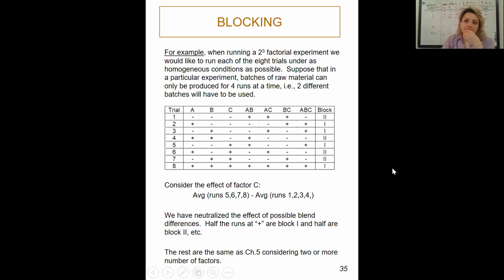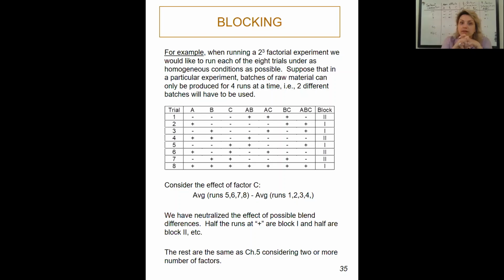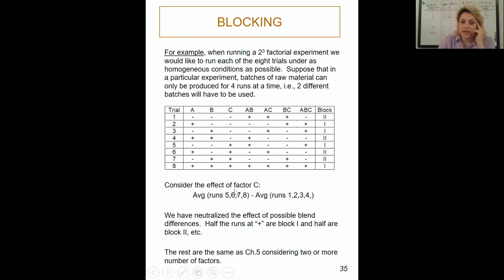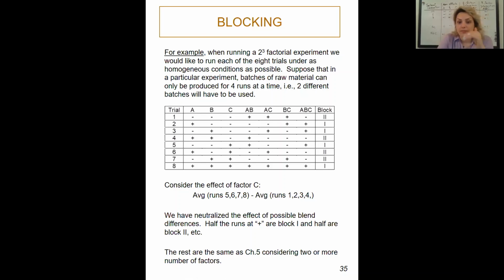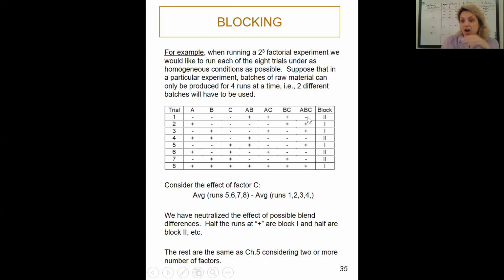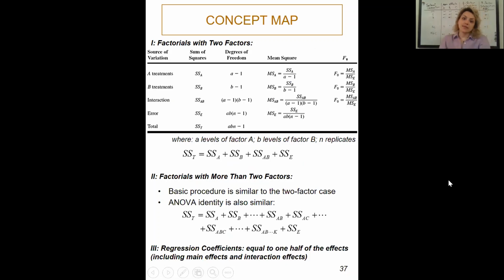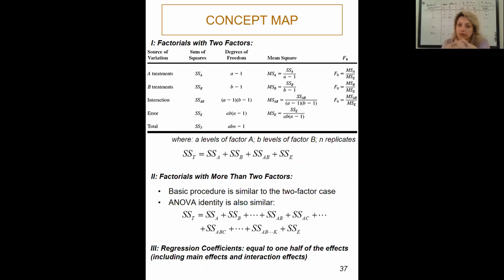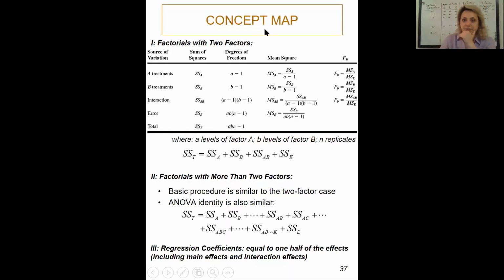Ch6_12: Two Level Factorial Blocking and Concept Map PP 34to37